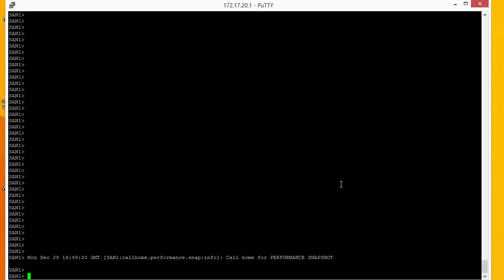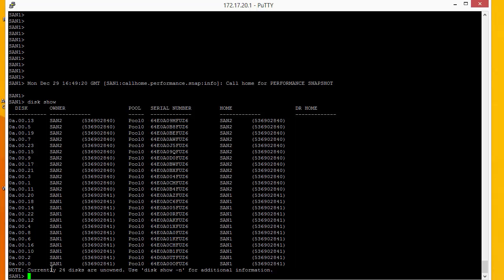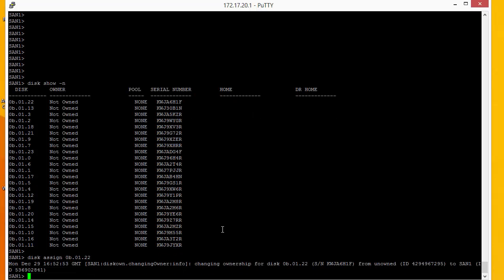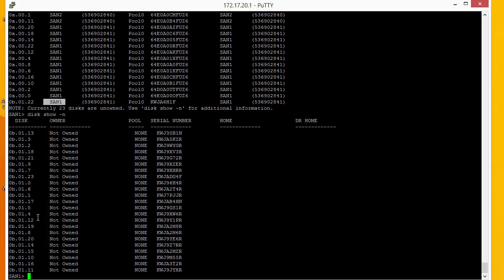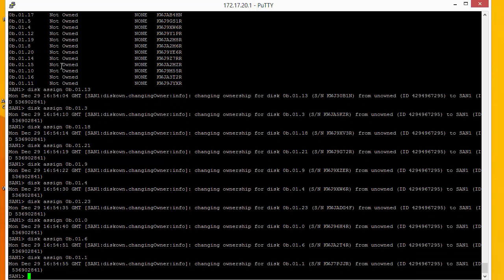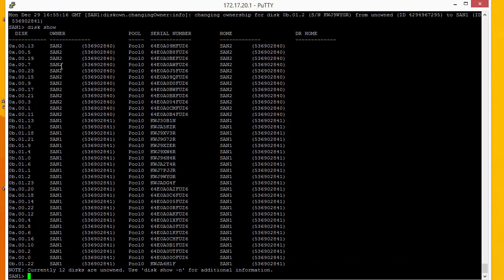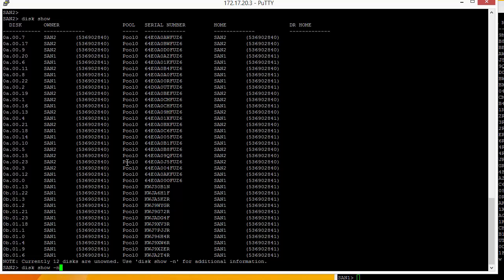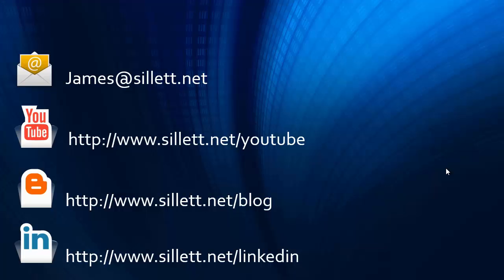How to setup a Netapp SAN (Part 8 Adding Disks)